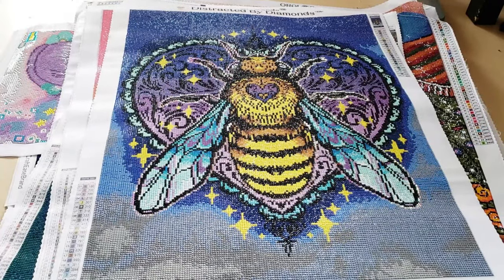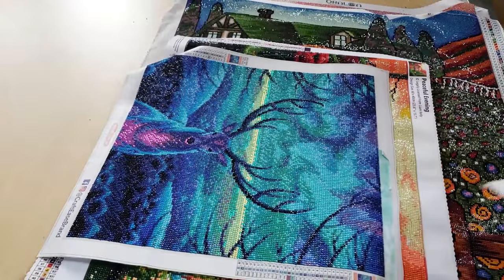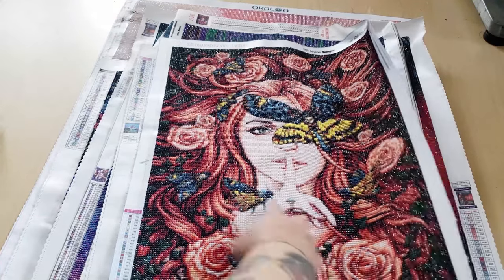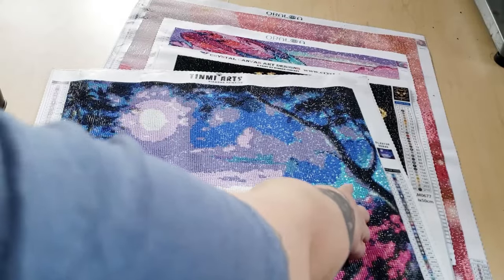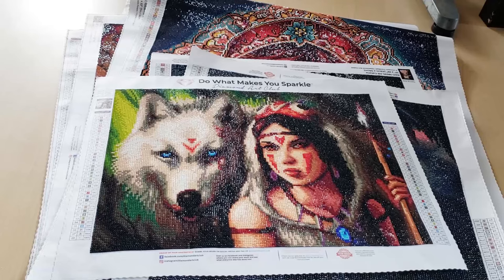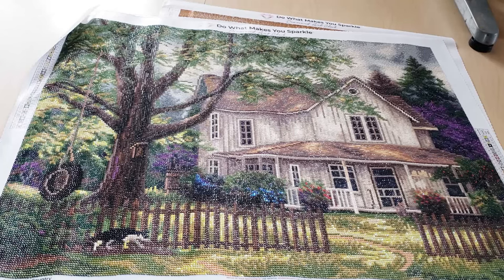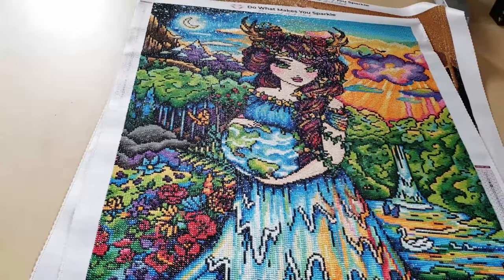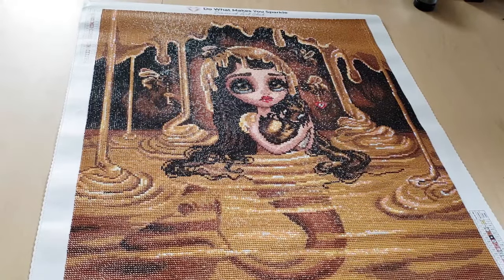My 35+ Completed Diamond Paintings | Kit Finishes From Diamond Art Club, Dreamer Designs & More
Ooh wee! Let's take a look at my 35+ completed diamond painting kits. I was going to do a "year review" but honestly I can't remember if all these diamond art kits were finished last year or the year before.

I have included a variety of finished kits from different companies such as Uniquely Yours Down Under, Diamond Art Club, Mary's Diamonds, Distracted by Diamonds, Oraloa and more!